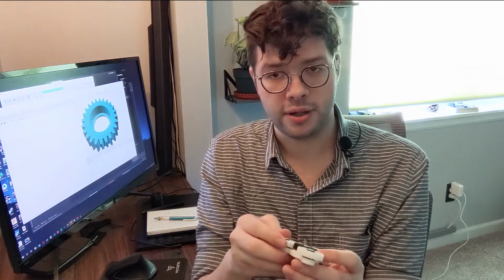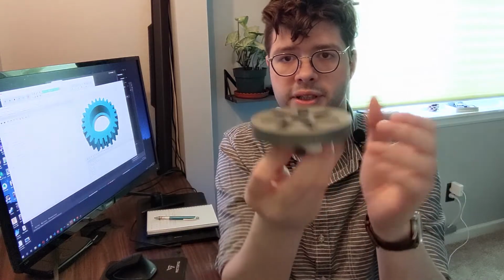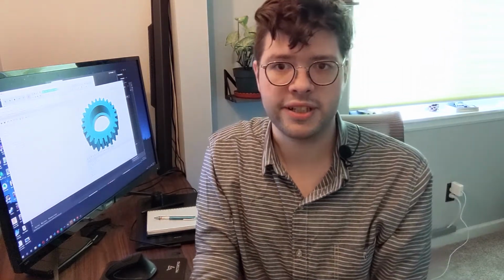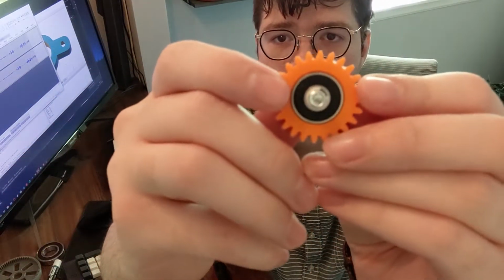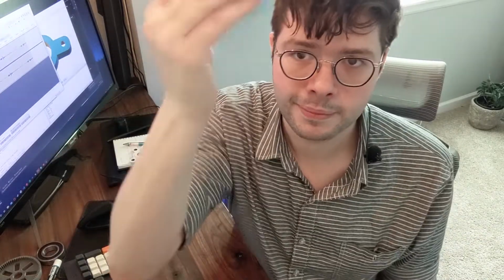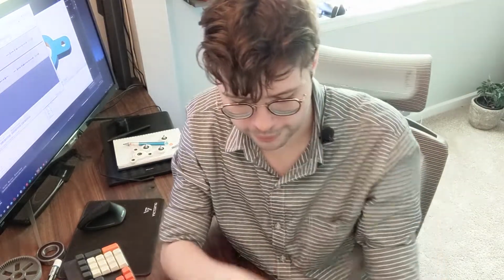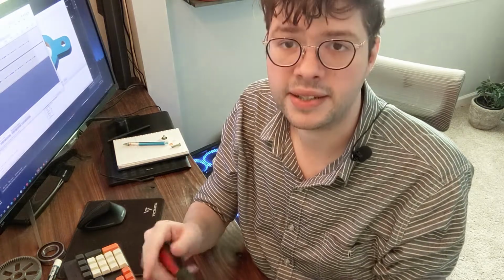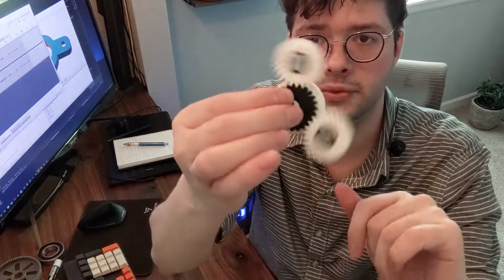3D part design vlog - planetary fidget spinner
This video covers all of the major design decisions which went into designing and fabricating a planetary gear fidget spinner. I cover topics like how to affix a gear to a bearing, how to keep it spaced properly, press-fit mechanisms, capture-nut, and more.

All parts can be found on thingiverse. The bolts and nuts are exclusively 6mm dia while the bearings are 626-2RS (19mm od, 6mm id).